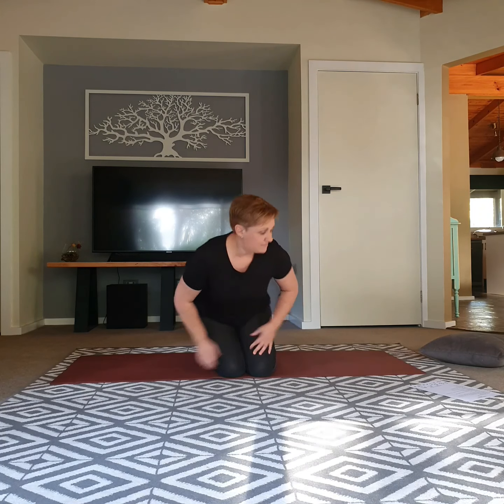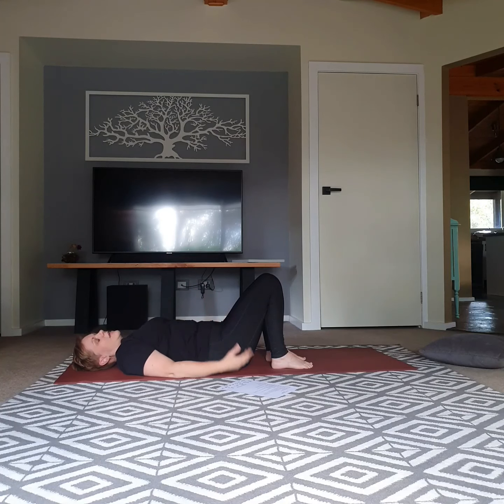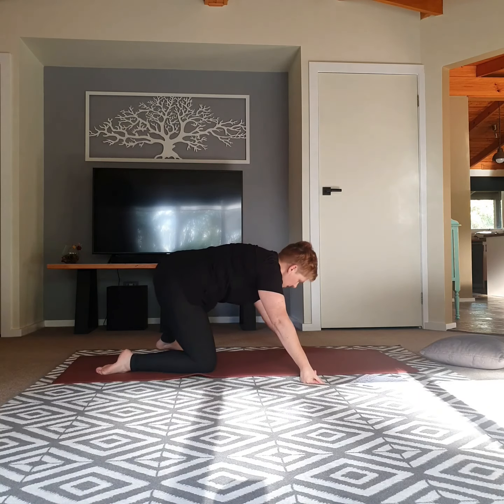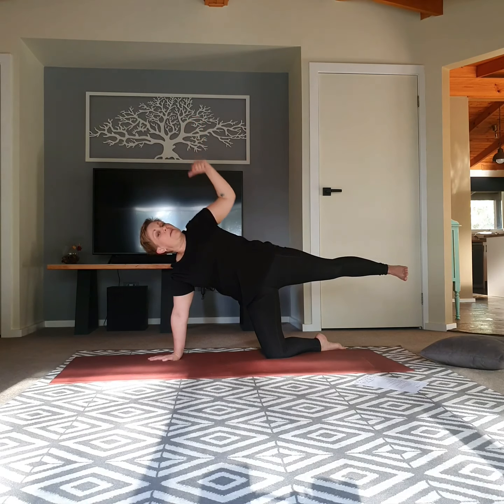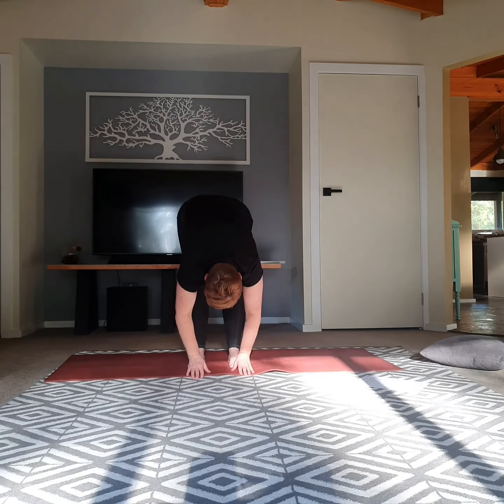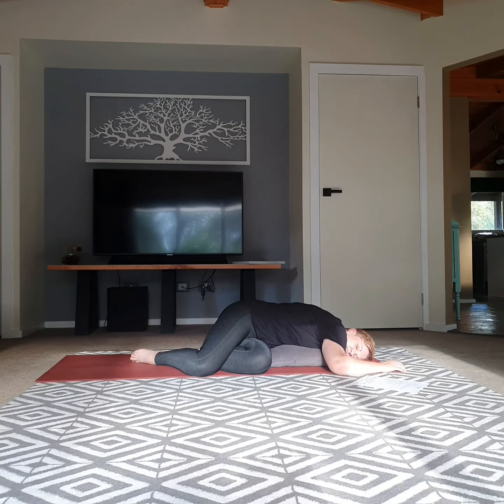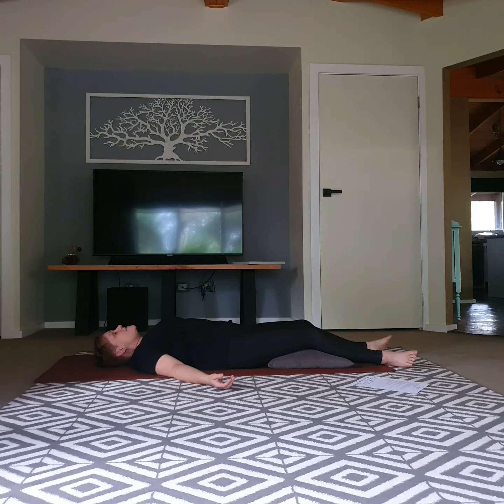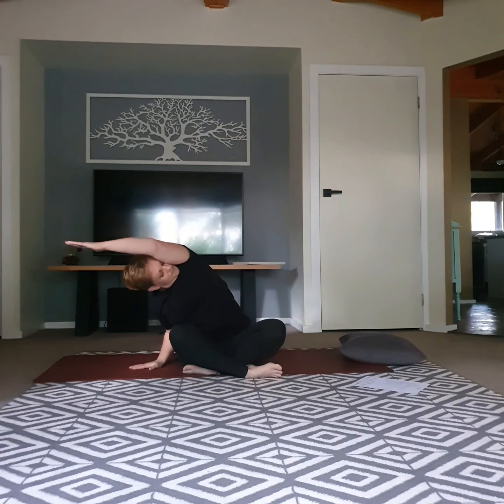Legs, Back & Hips